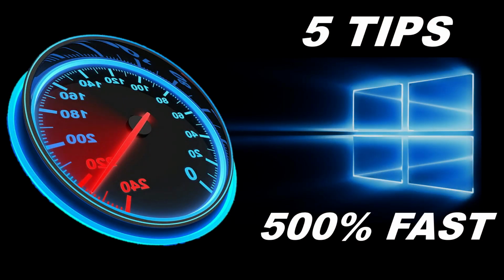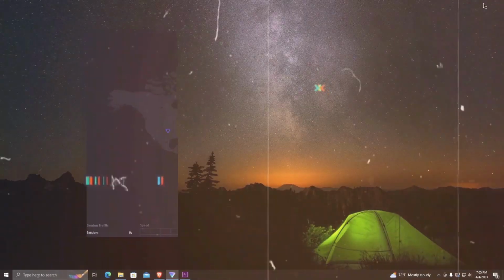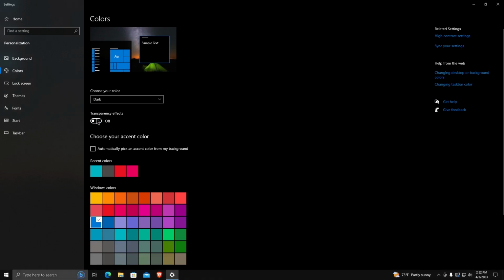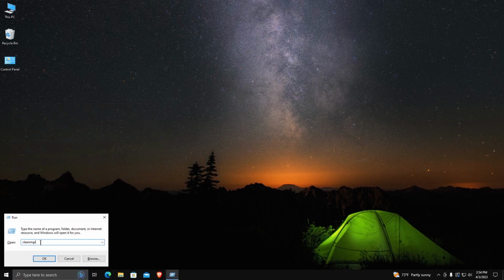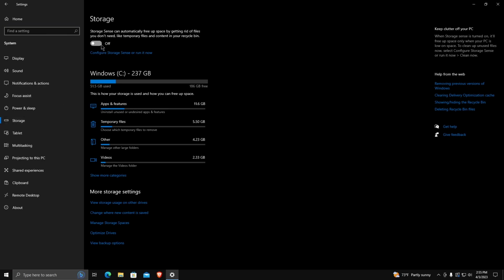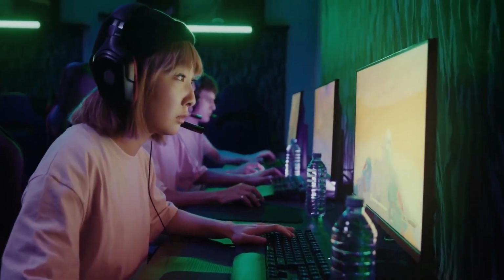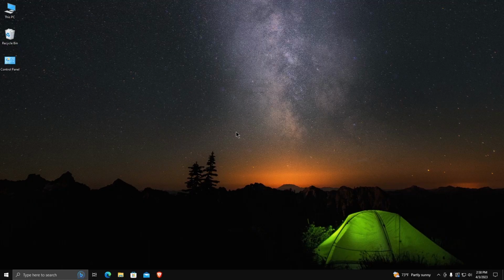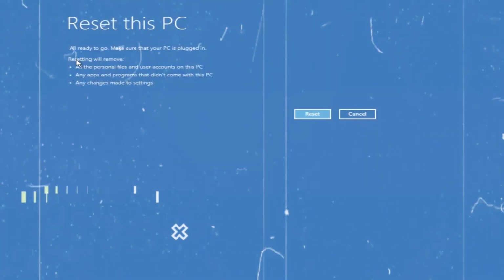How To Speed Up Windows 10 In 5 Simple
Hello everyone,
If you have a low end PC, after watching this video, you will definitely get to experience a lot smoother performance. Hope this video is helpful for you.
PC SPECES: -
GPU - GT 710 (2GB)
STORAGE - TB HDD / 256GB SSD
Case - Arsze Z22b
TIMESTAMP: -
00:00 Intro
00:29 Method 1
01:08 Method 2
02:08 Method 3
02:48 Method 4
03:15 Method 5
03:41 Outro

Quaries solved: -
how to speed up your computer windows 10
how to make laptop faster windows 10
How to speed up laptop windows 10
how to speed up windows 10 laptop
how to make your windows 10 faster
how to make windows 10 faster
make windows 10 faster 2022
how to solve windows 10 slow
increase windows 10 performance
make windows 10 faster 2023
boost performance windows 10
how to make windows 10 faster 2023 - new tips and tricks

how to speed up your windows  performance (Best settings)